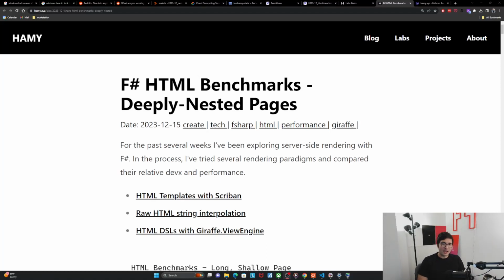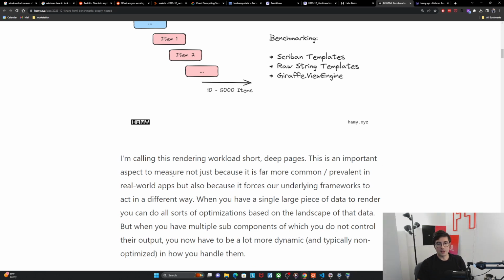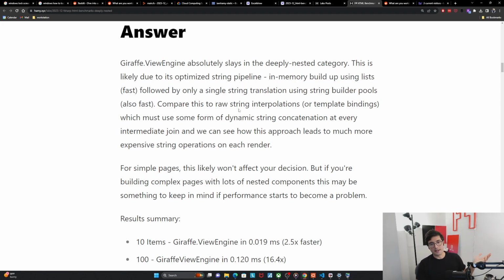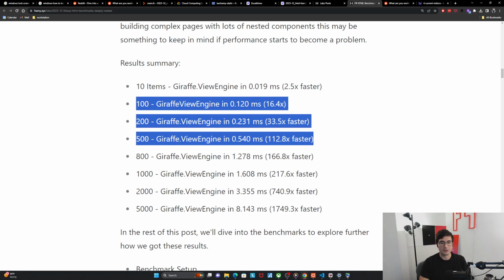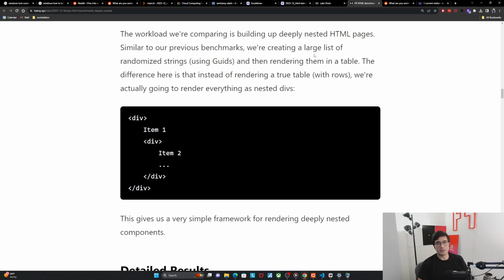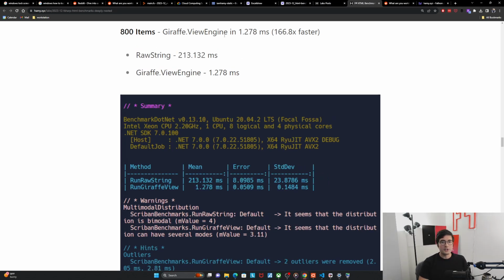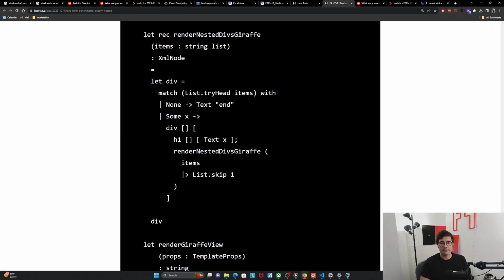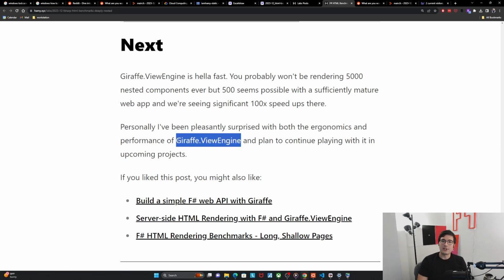F# HTML Benchmarks - Deeply-Nested Pages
In this video we explore HTML Rendering benchmarks in F# for deeply nested pages using raw string interpolation and Giraffe.ViewEngine

Chapters

03:05 - Results Summary
06:55 - Benchmark Setup
09:05 - Detailed Results
11:35 - Benchmark Code

# Support